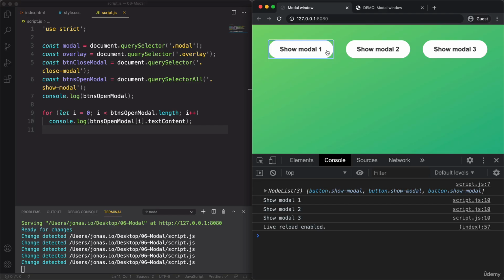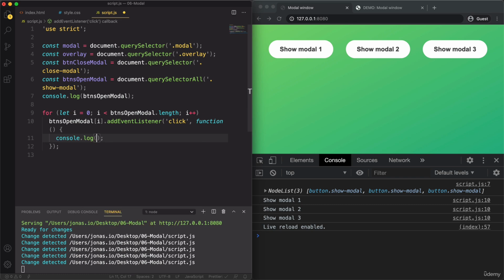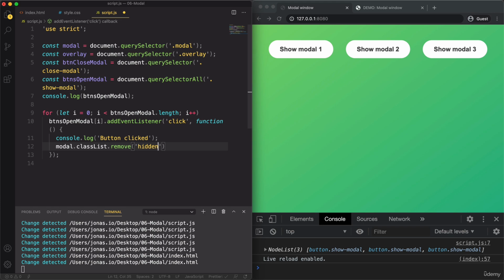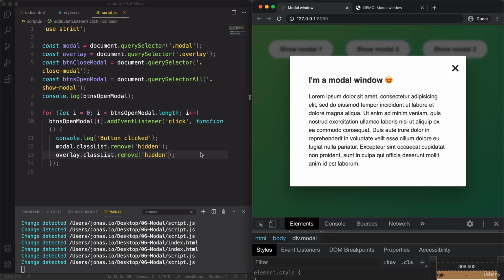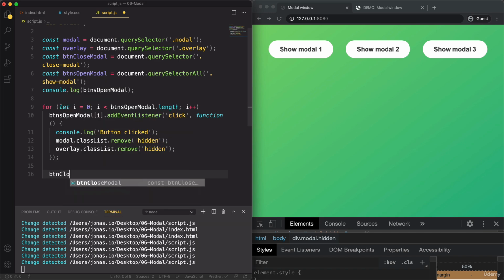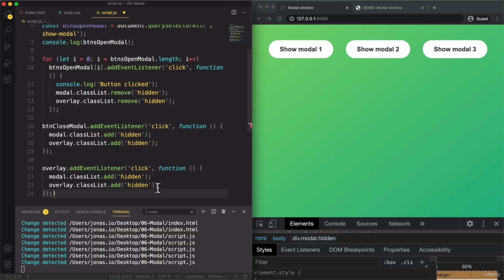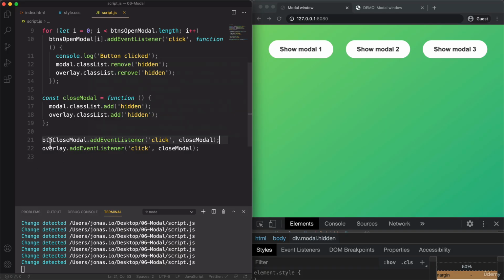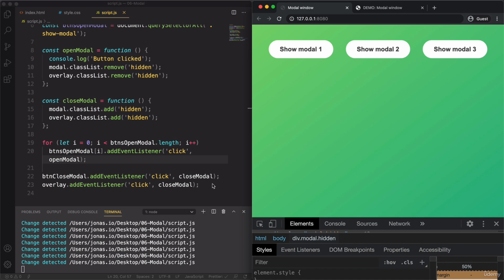84 Working With Classes